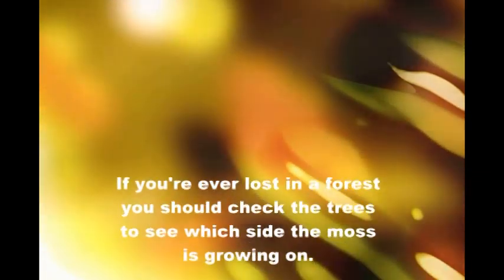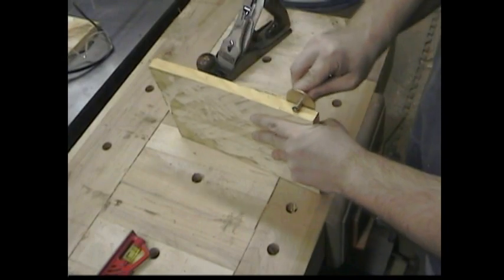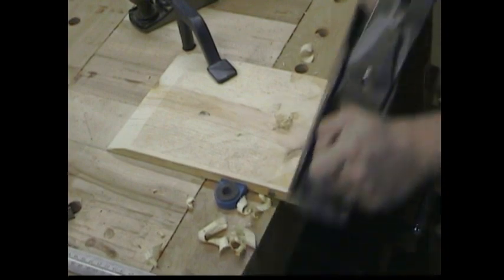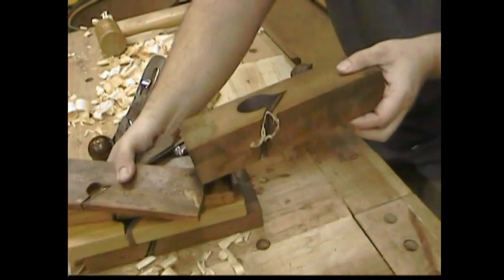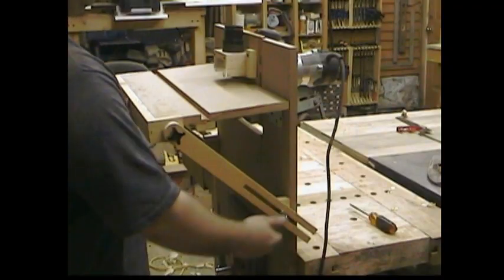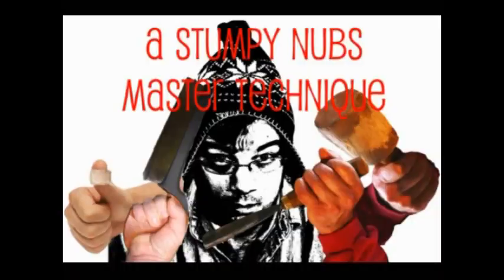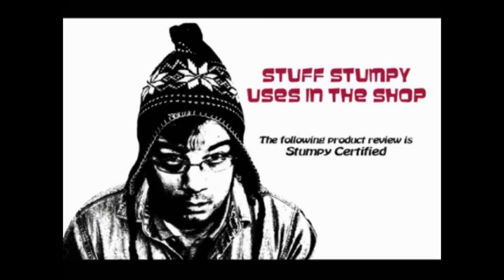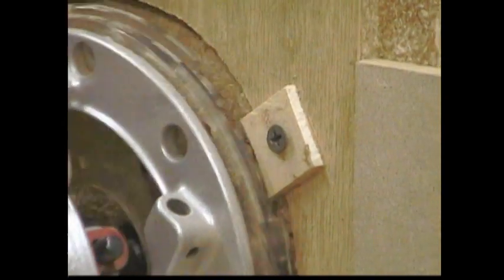Hand Plane Raised Panels & Milescraft Turnlock Router Plate Review -Woodworking with Stumpy Nubs #16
This week stumpy tries to make a raised panel with nothing but a Stanley #4 hand plane, then he designs a machine to do it for him! Plus he announces a new contest, reviews the Milescraft Turnlock router plates and tells why he hates April 15th!